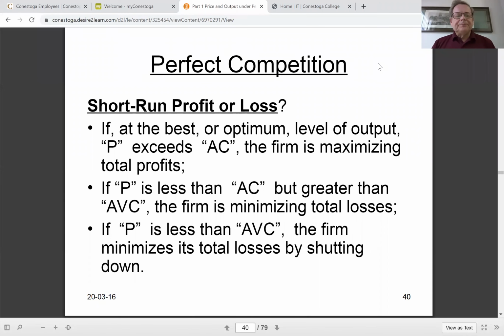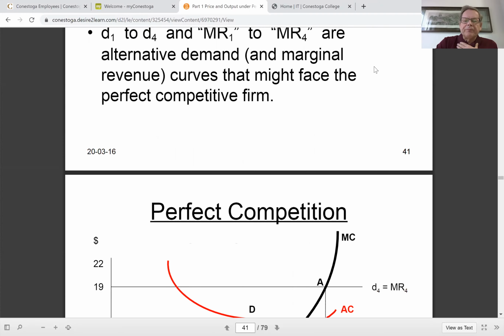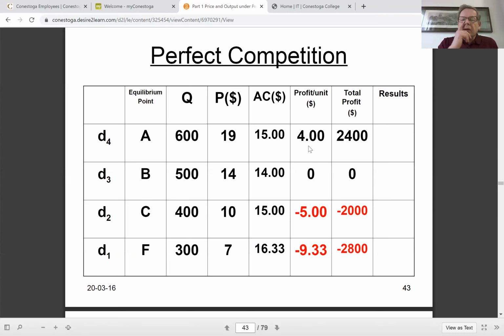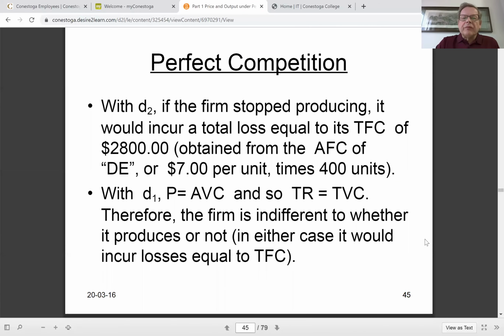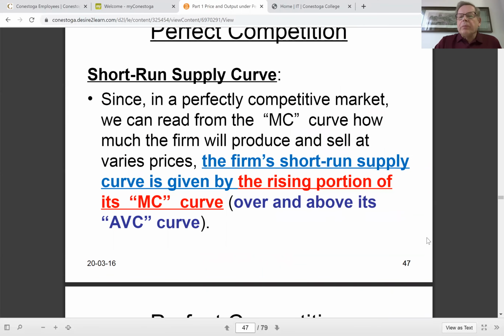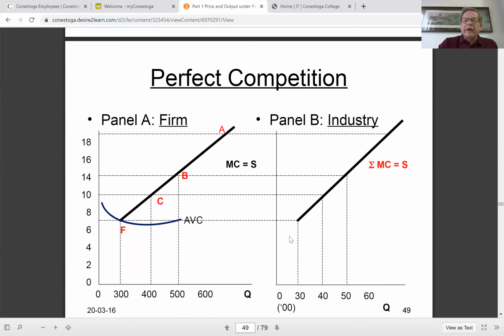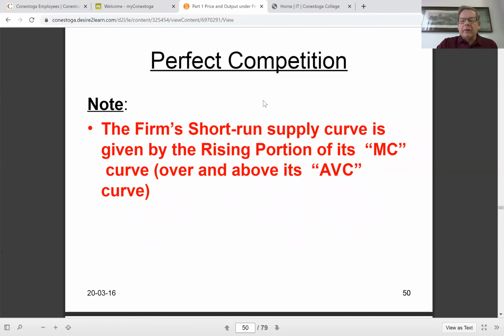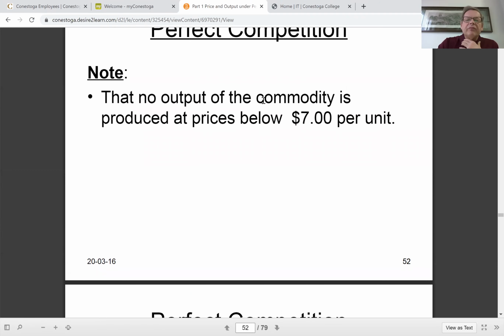Perfect Competition Part4